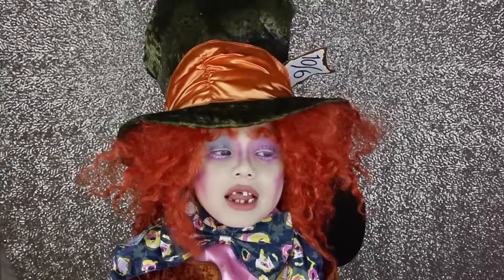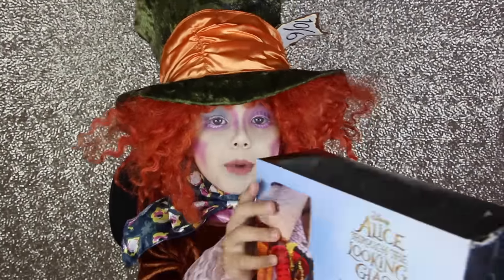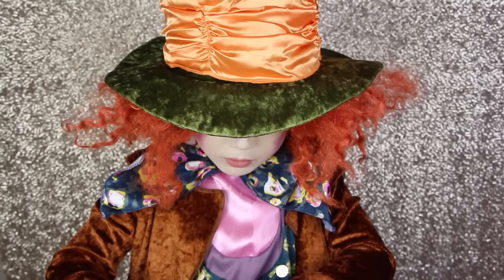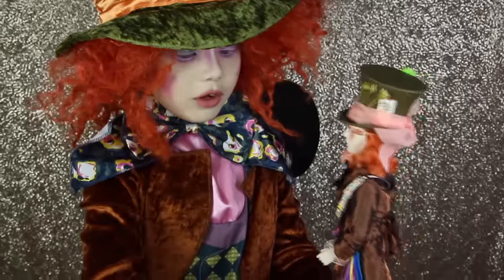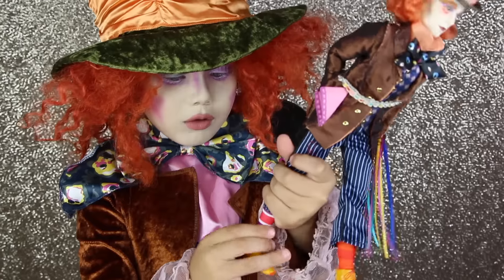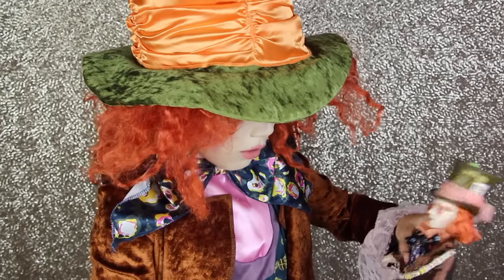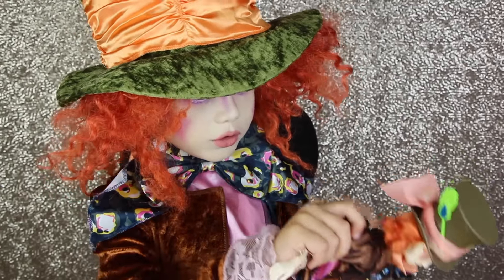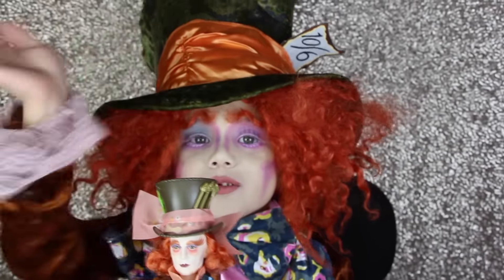Mad Hatter Toy Unboxing | Alice Through The Looking Glass (My little man!)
So this video is not a beauty or professional video! Noah had been dying to dress up and get the new Mad Hatter Figurine because he LOVES Mad Hatter and Johnny Depp! Johnny Depp is his favorite actor and who he wants to be when he grows up! We had a Mad Hatter birthday party for him so I was so excited to dress him up again for the video! He had so much fun so just enjoy the cuteness!